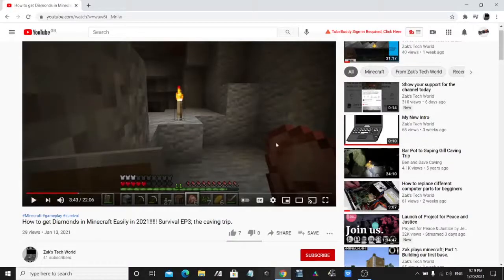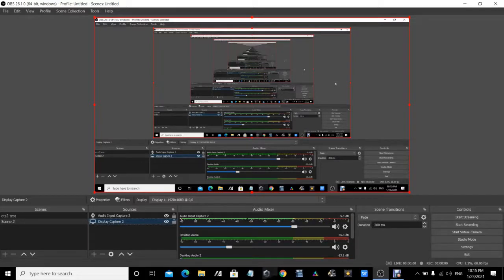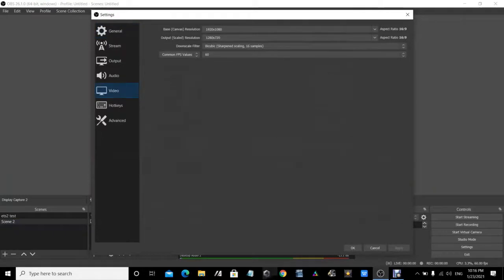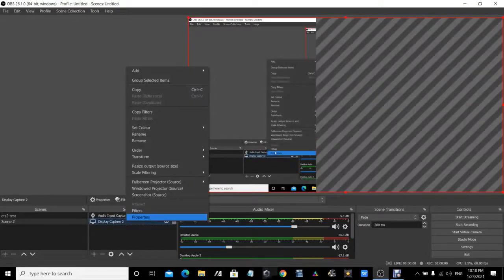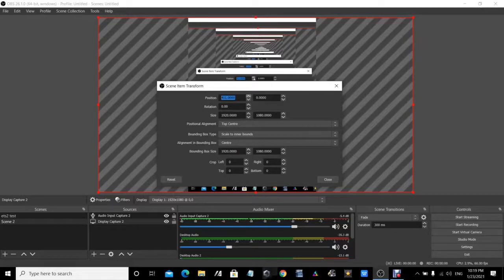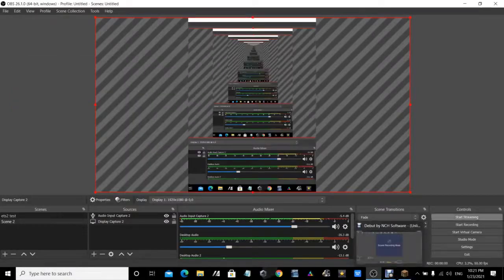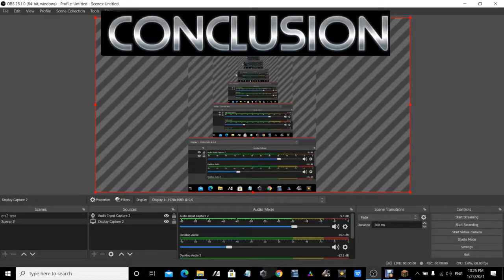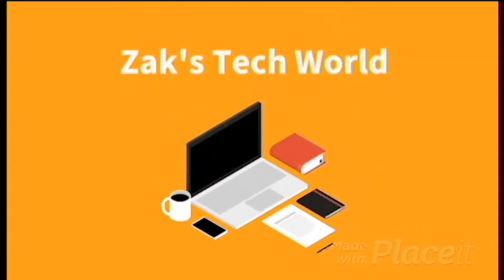TUTORIAL: How to Screen record your own Youtube shorts using OBS.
Putting the TECH back into Zak's Tech world, I have made this tutorial video which can help you make a better youtube short. I have seen people make screen recorded shorts but could not really find a tutorial video on how to do it. So i made my own.